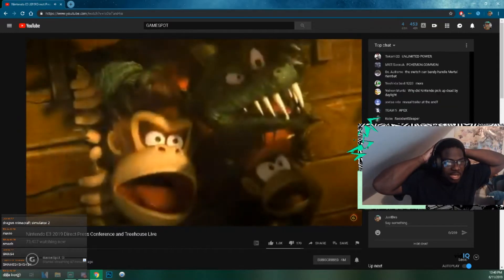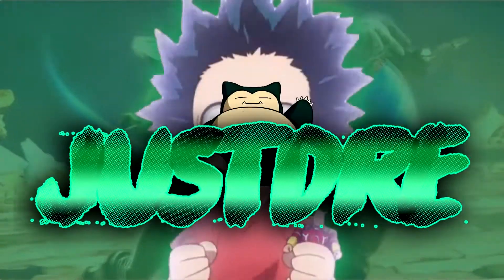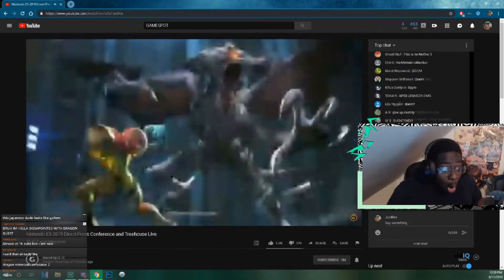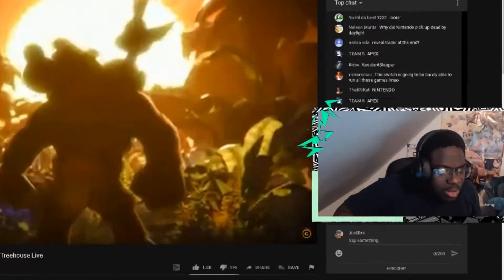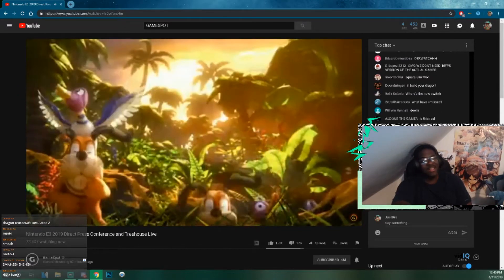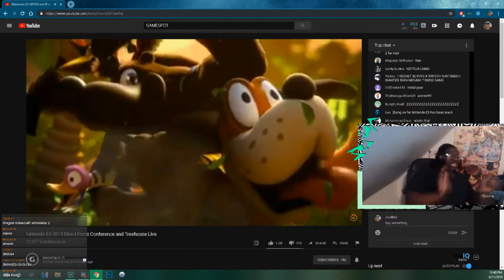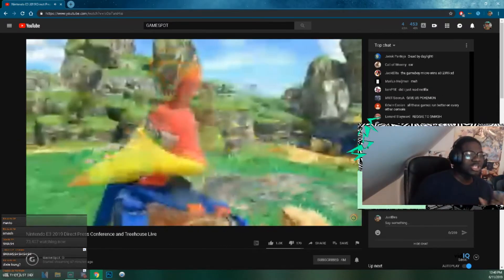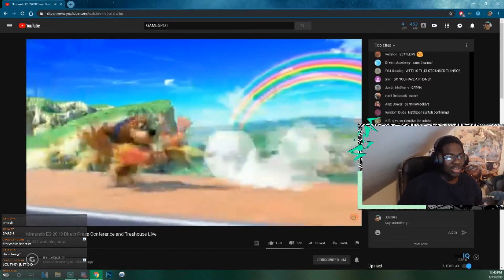NANI?! THEY WERE RIGHT! | SUPER SMASH BROS. ULTIMATE BANJO REACTION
Also yes I know I pronounced Banjo's name wrong. I was hype ok lol.